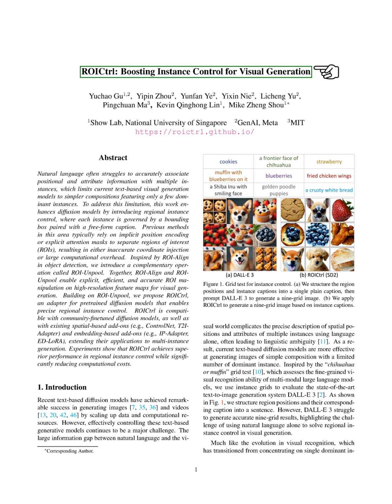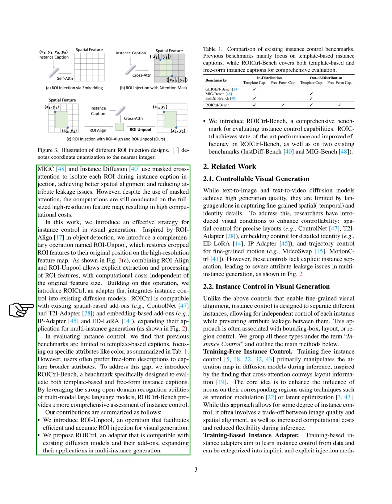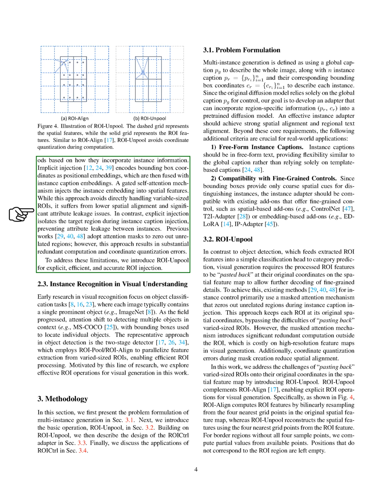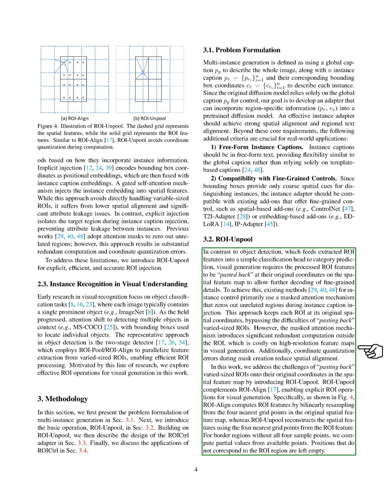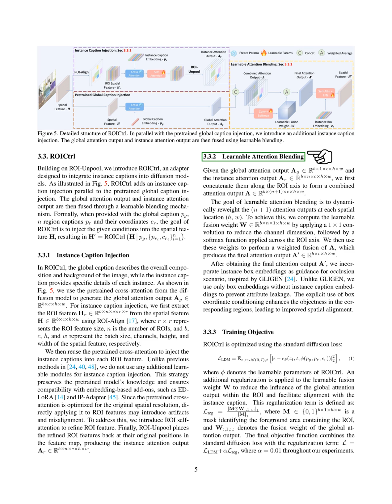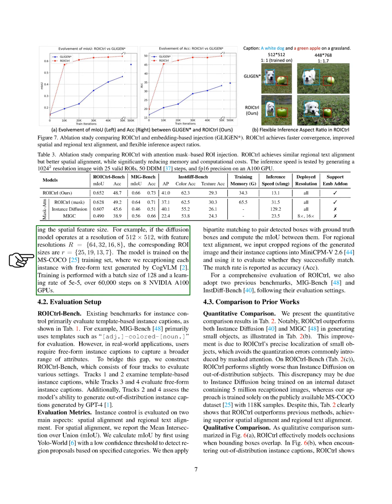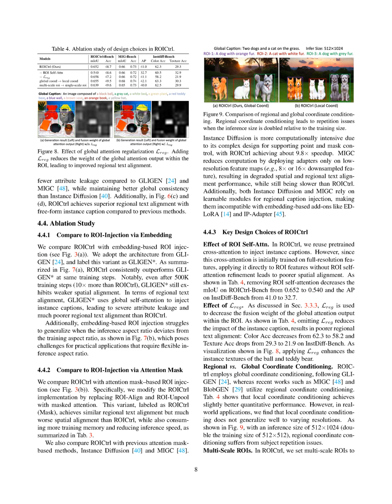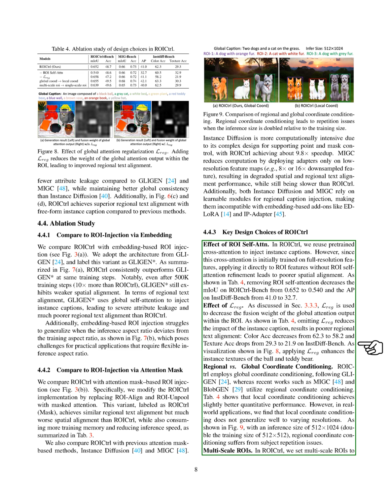ROICtrl: Boosting Instance Control for Visual Generation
This paper introduces ROICtrl, enhancing diffusion models with regional instance control for accurate visual generation, improving efficiency and performance in multi-instance compositions while reducing computational costs.